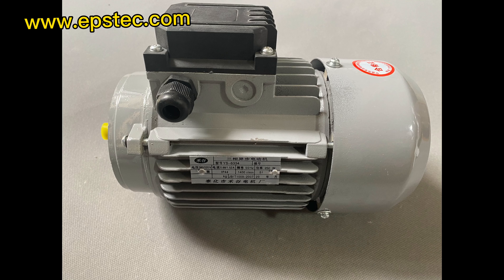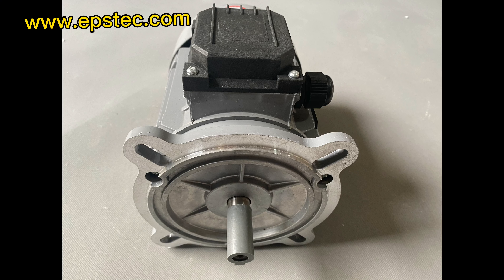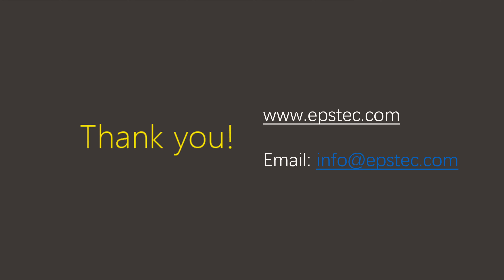Vibrating motor for Fluidized drying bed of EPS pre expander machine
In this video, I will show you vibrating motor for Fluidized drying bed of EPS pre-expander machine

Skype:fionaying